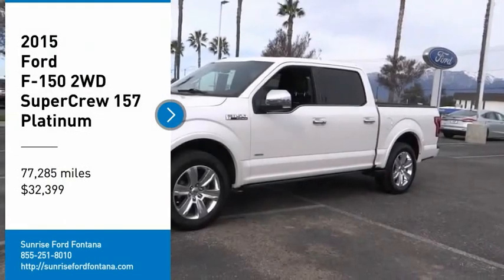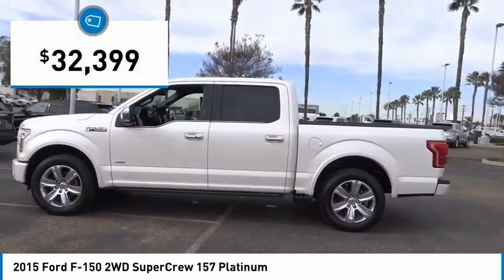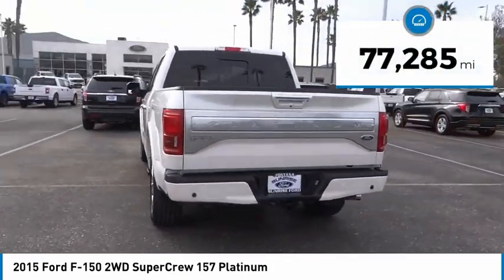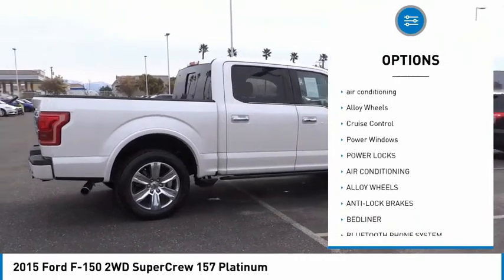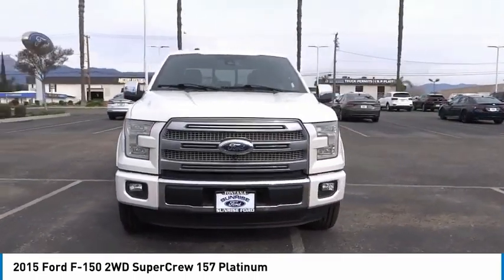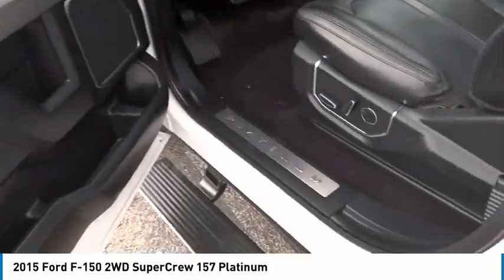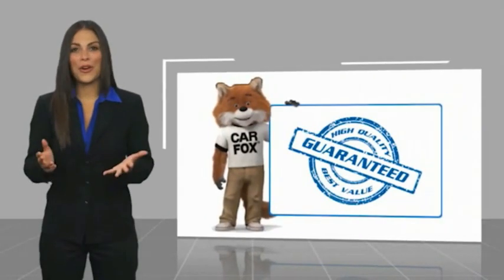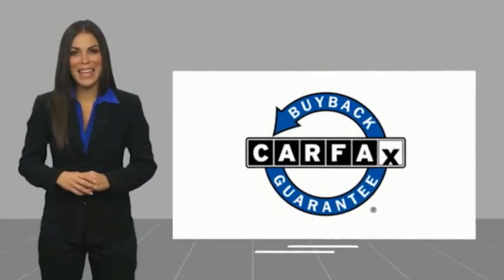2015 Ford F-150 Fontana, Chino, Norco, Moreno Valley, San Bernardino, CA V62243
2015 Ford F-150 2WD SuperCrew 157 Platinum

16005 VALLEY BLVD.

SUNRISE FORD FONTANA: PROUDLY SERVING FONTANA, CHINO, NORCO, MORENO VALLEY, SAN BERNARDINO, AND SURROUNDING SOUTHERN CALIFORNIA LOCATIONS. THIS WHITE 2015 Ford F-150 IS EQUIPPED WITH A ENGINE; 3.5L V6 ECOBOOST, AUTOMATIC TRANSMISSION, AND RECEIVES AN ESTIMATED 15 City/22 Hwy MPG. FONTANA, CA 92335. FONTANA, CA  CHINO, CA  NORCO, CA  MORENO VALLEY, CA  SAN BERNARDINO, CA 2015 Ford F-150 2WD SuperCrew 157 Platinum Stock #: V62243 | VIN: 1FTEW1CG2FFC78309 | 2015 Ford F150 PLAT BLACK Sunrise Ford Fontana